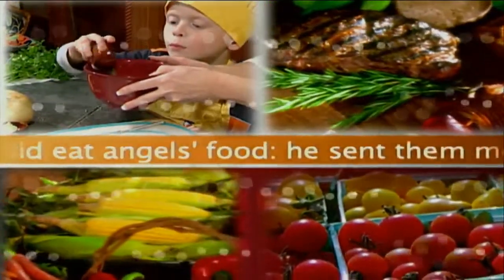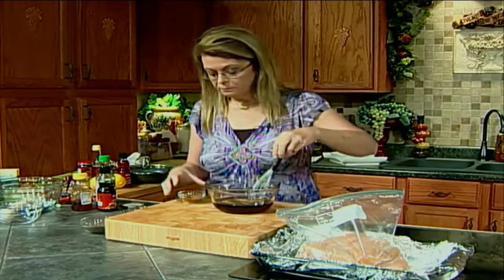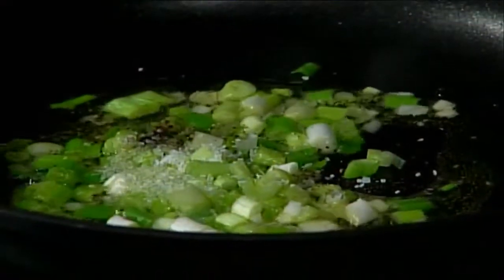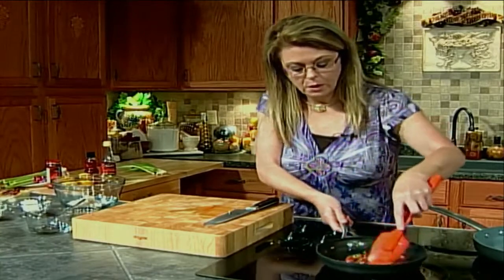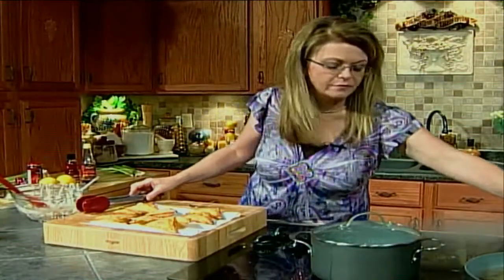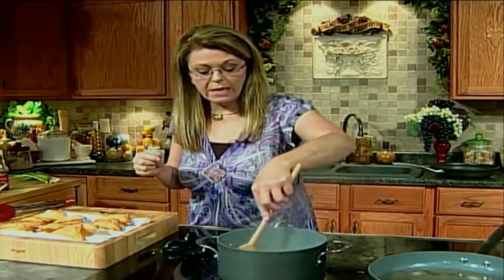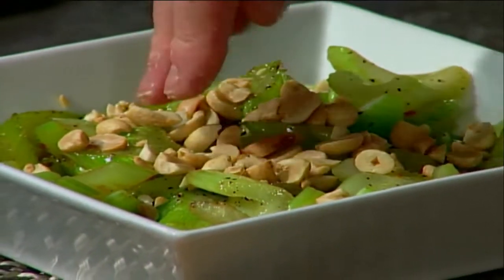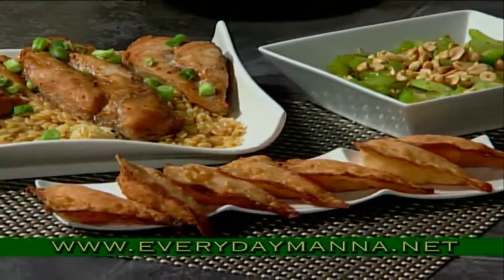Everyday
Everyday, live broadcast from WLFG TV